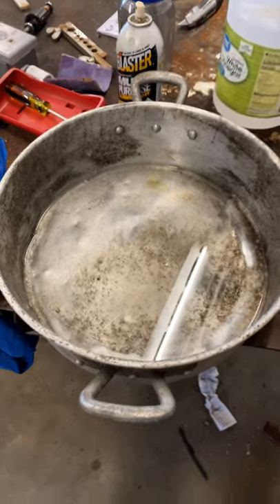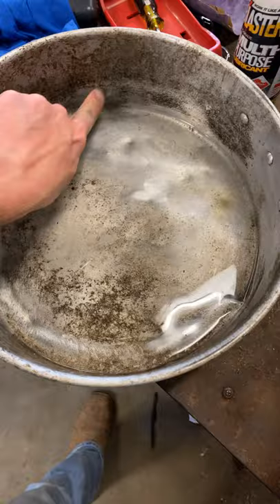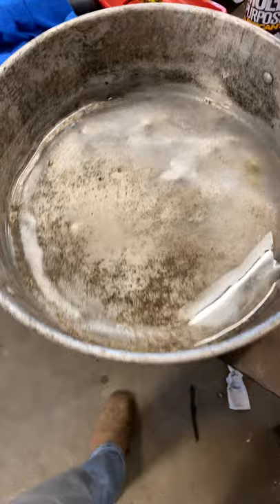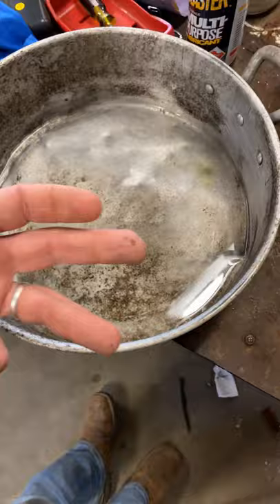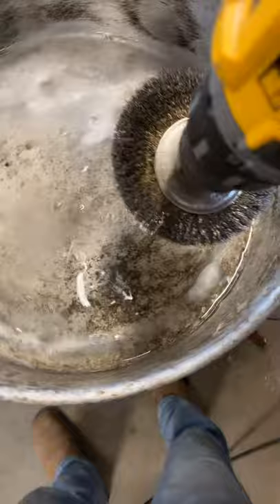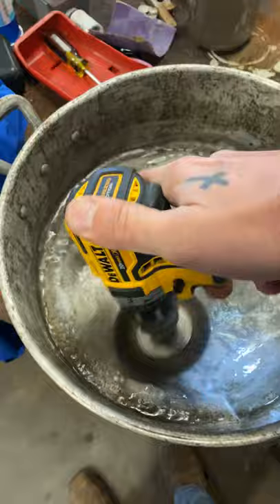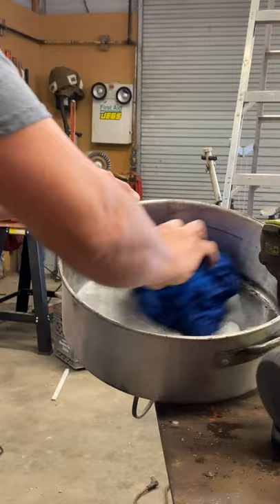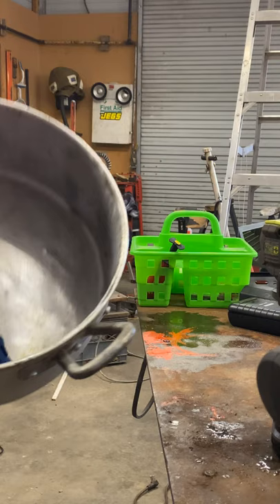How to clean Aluminum pan!! VINEGAR works Wonders!!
How to clean a old fish frying pot/pan